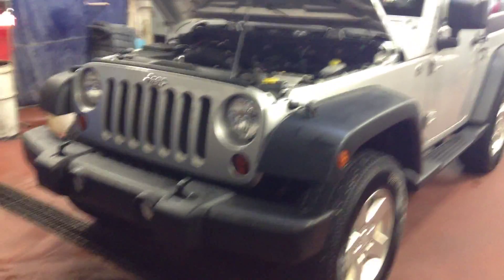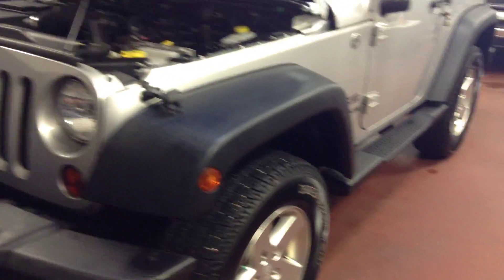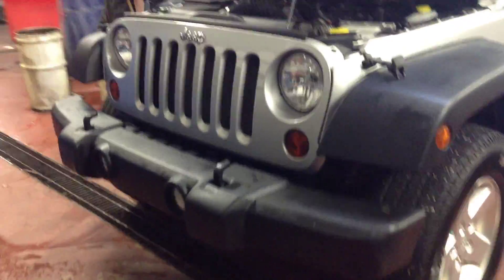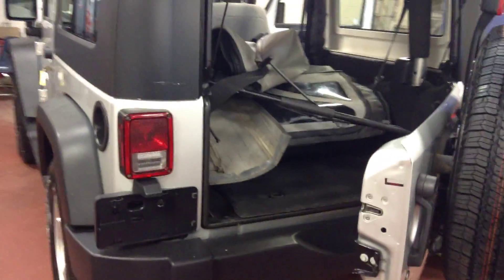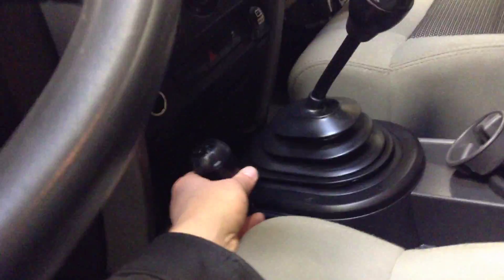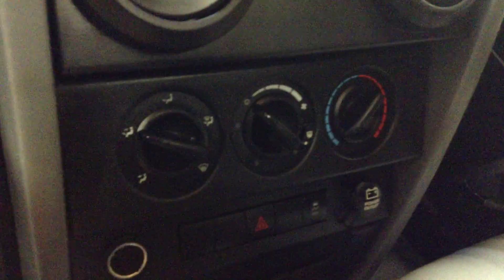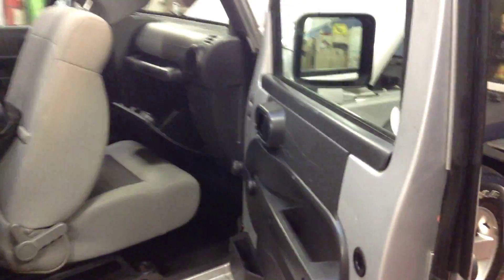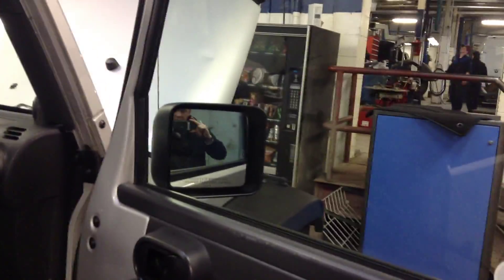2010 Jeep Wrangler ll Edmonton Dodge Dealer